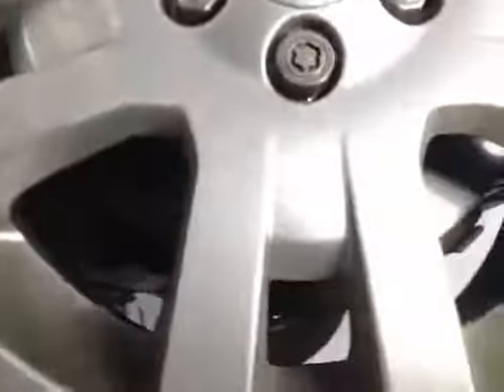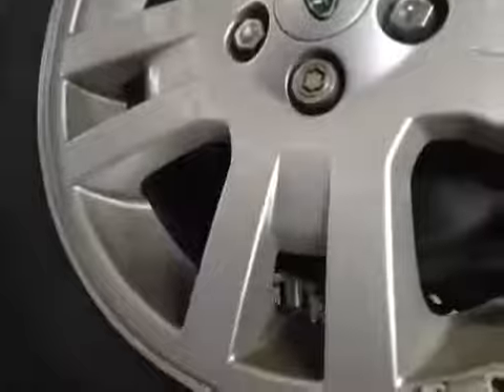VHC - 10699 - EN11UOY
Vehicle Healthcheck Video - Jobnumber: 10699 - Registration Number: EN11 UOY